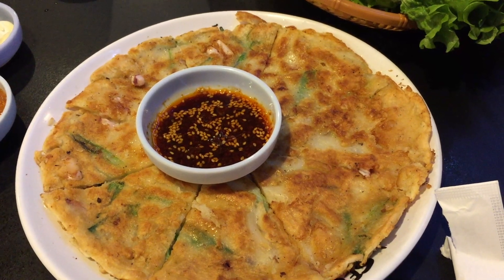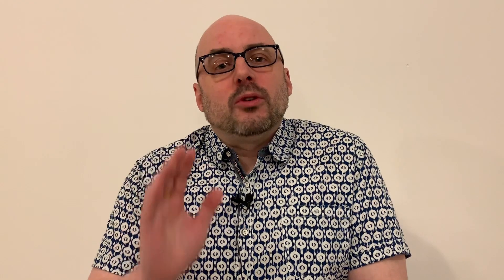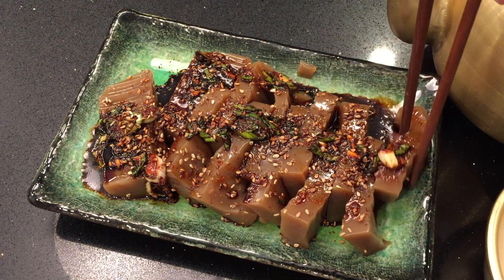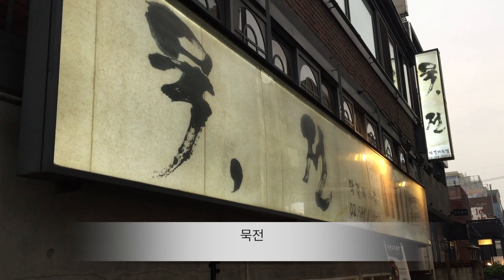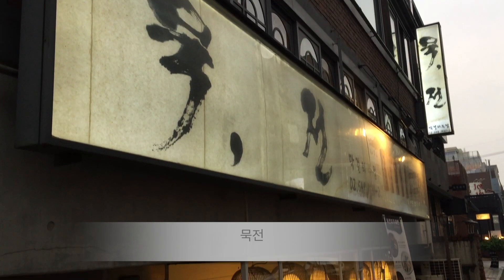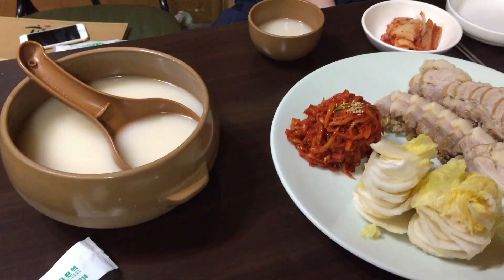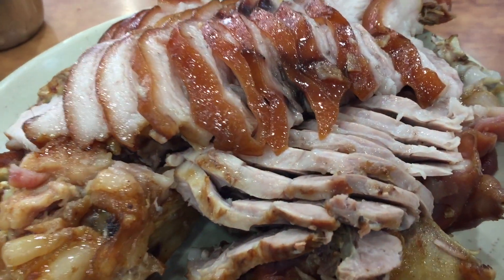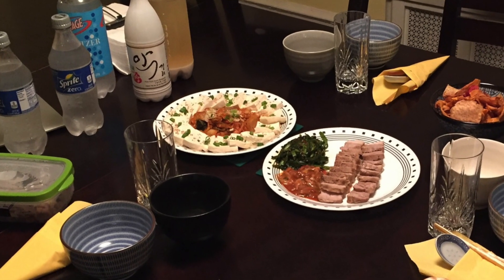MAKGEOLLI & FOOD 막걸리 Korean rice wine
What goes best with makgeolli?  What are some of your favorite dishes to enjoy with delicious Korean rice wine?